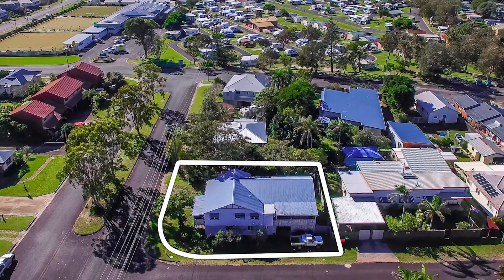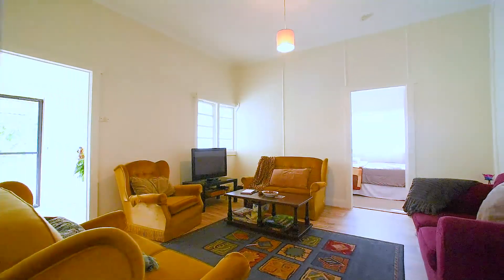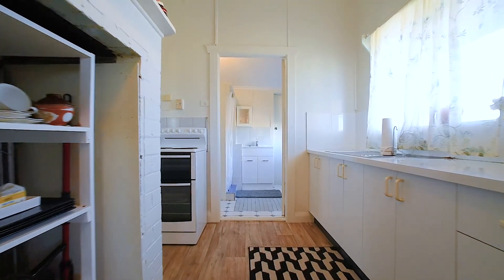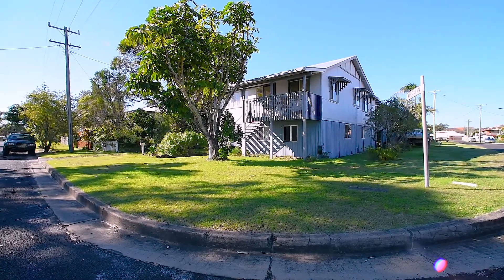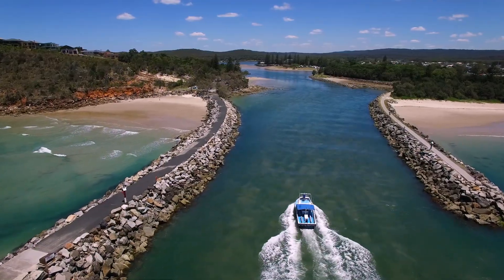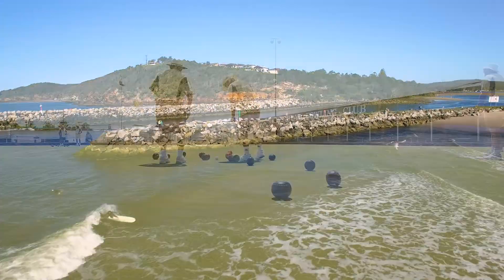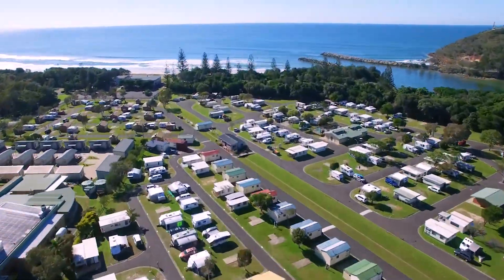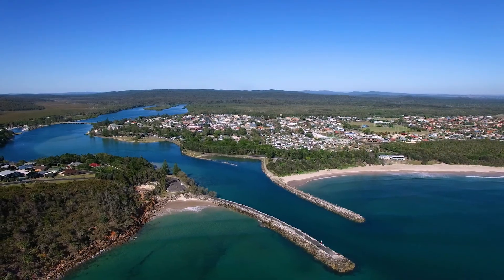5 Wattle Street, Evans Head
This property is sure to catch the eye of any astute investor. The approved multiple occupancy building offers a consistent income stream and an ideally situated corner block with dual street frontage.